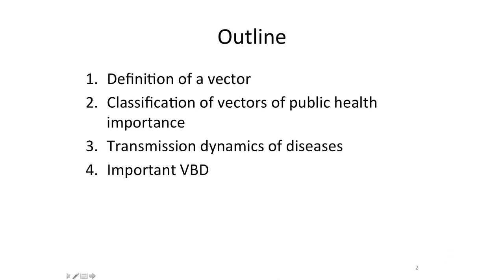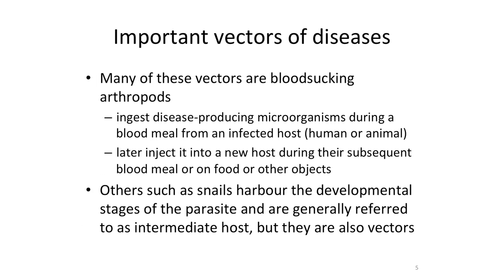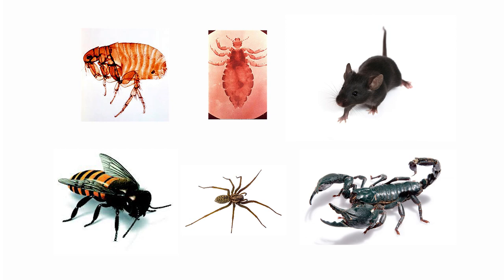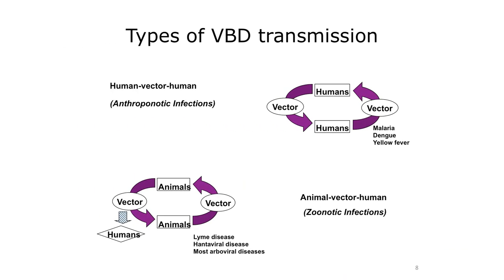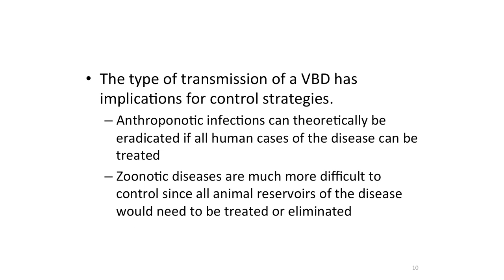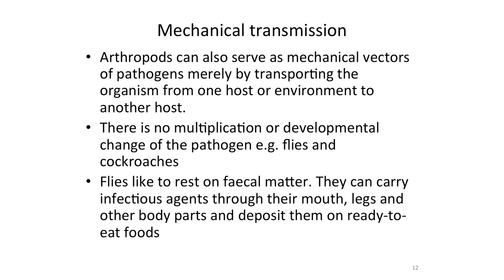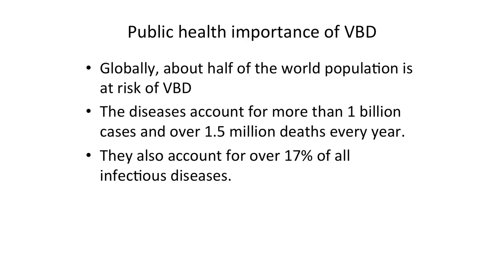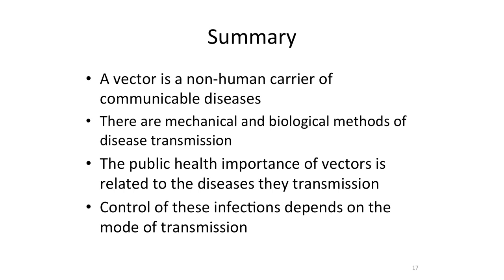VECTOR BORNE DISEASES FULL LECTURER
In this video lecture, Dr. Marycelina Mubi from the School of Public Health and Social Sciences of Muhimbili University of Health and Allied Sciences provides, detailed presentation on Vector-borne disease.